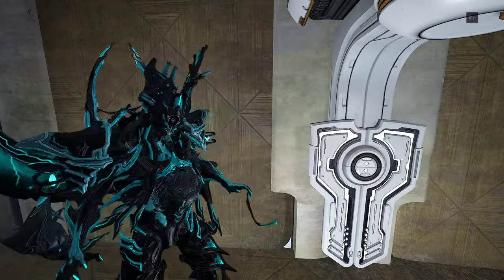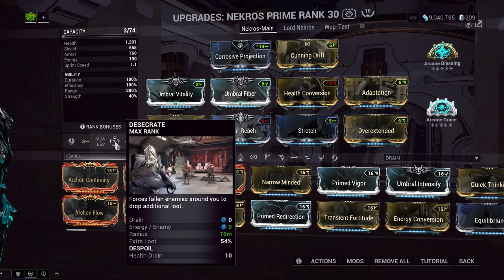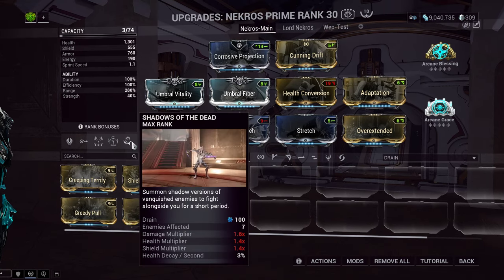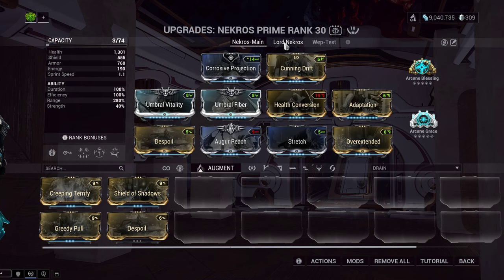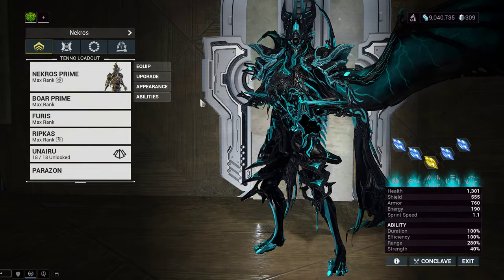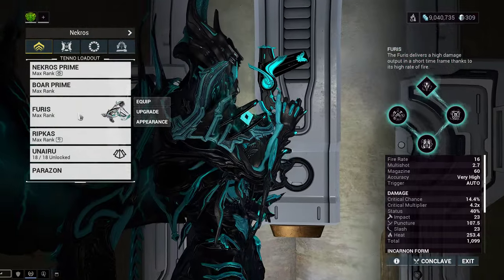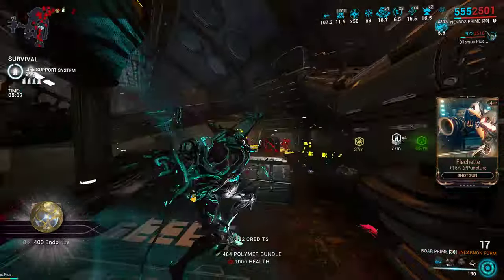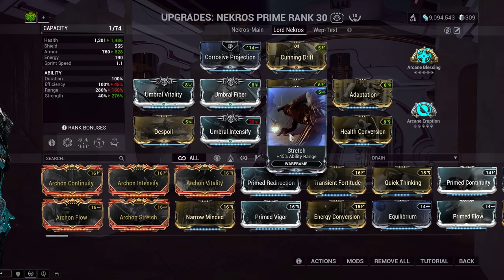Warframe Nekros Prime - 2024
Warframe Nekros Prime Build and Gameplay. - 2024